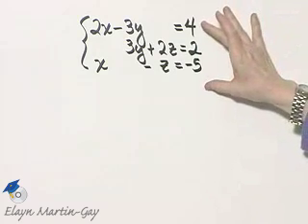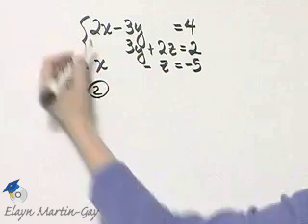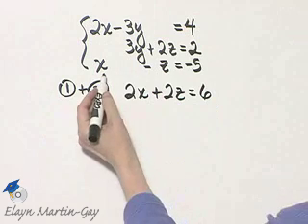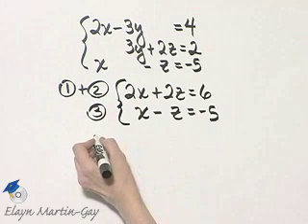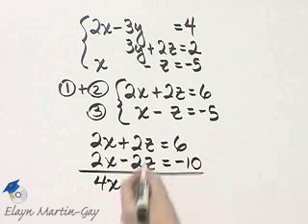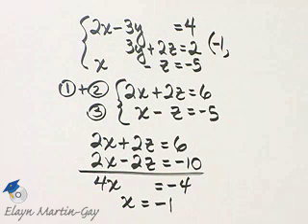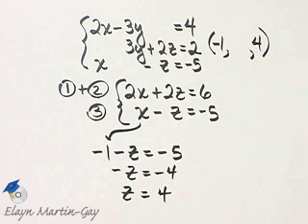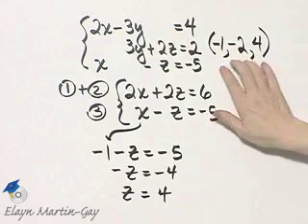Martin-Gay Intermediate Algebra 6th Ed. Ch 4 Ex 5